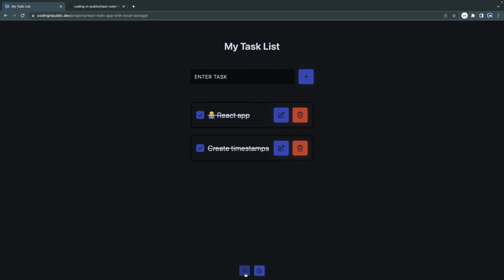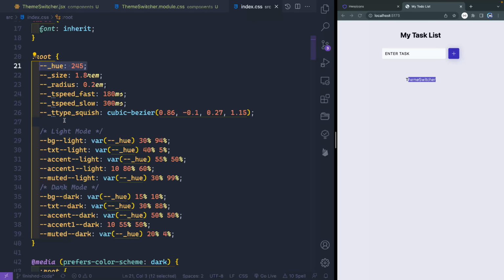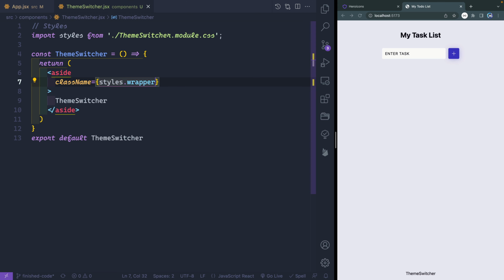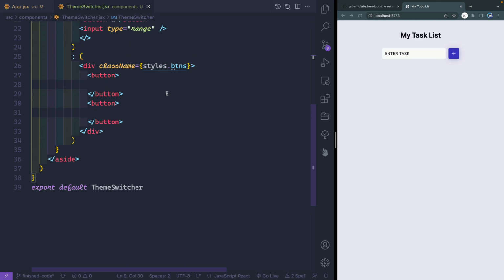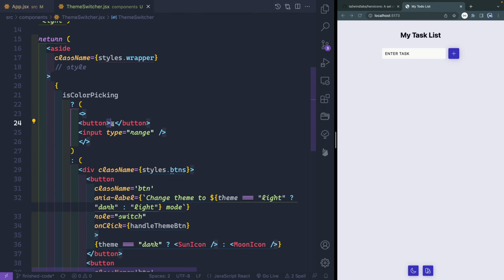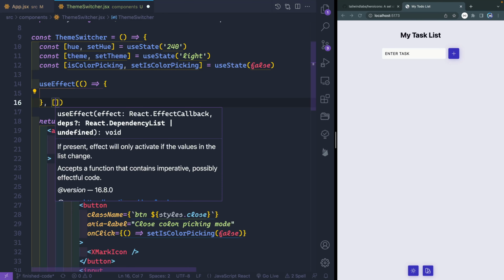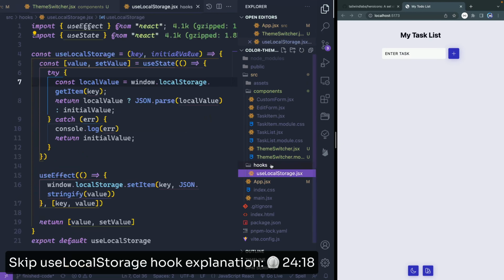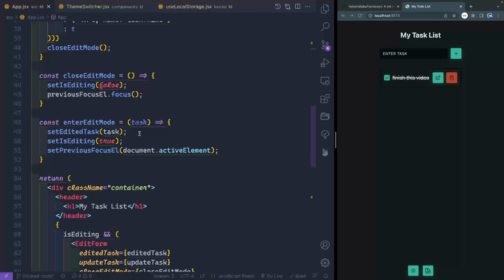Custom Theme Switcher (React Project)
We’ll take the TODO app we built in the last project and add a customizable theme switcher so users can:
- switch between light/dark mode
- update the colors for your site

⏲️ Timestamps ⏲️
0:00 Introduction
0:45 Setup and Installation
3:40 CSS Walkthrough
6:50 Writing Base JSX
22:38 useLocalStorage Hook walkthrough
24:15 Saving to Local Storage